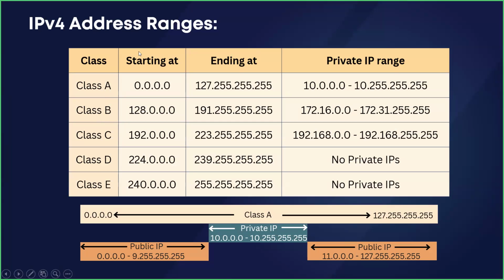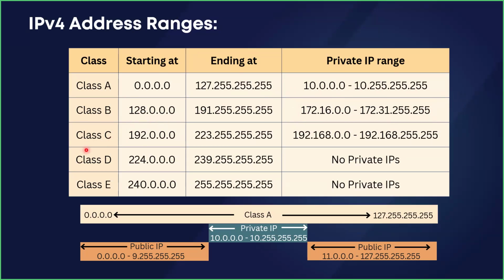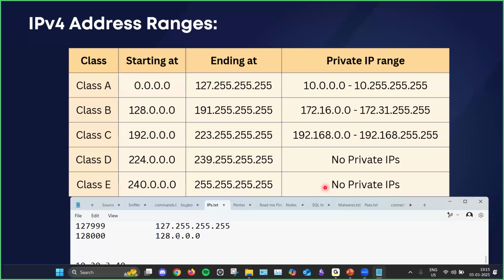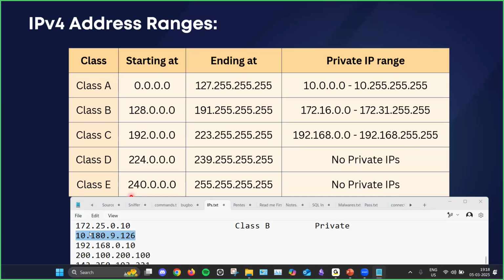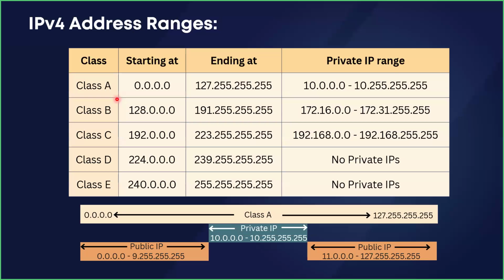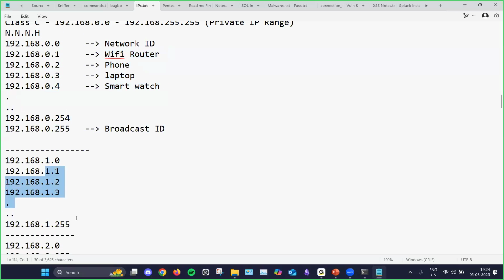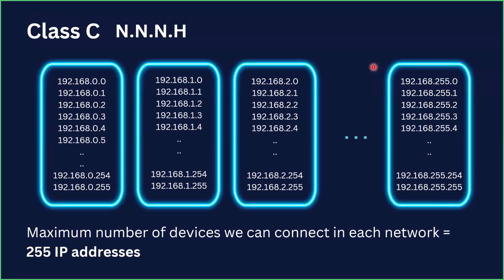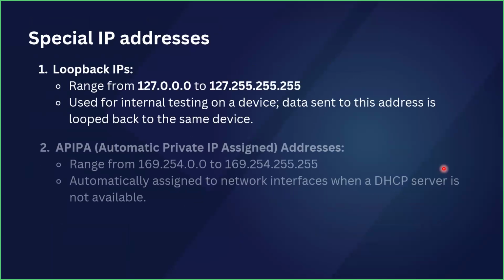Cyber Security tutorials || Demo - 5 || by Mr. Shoaib Ahmed On 05-03-2025 @7PM IST